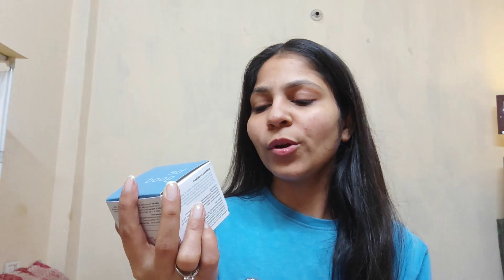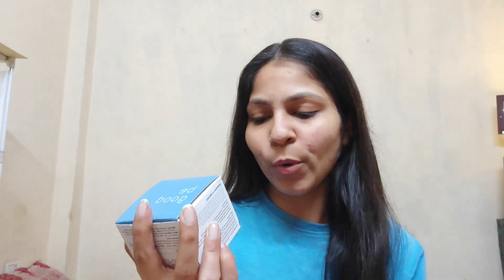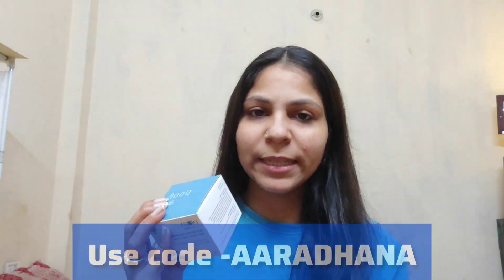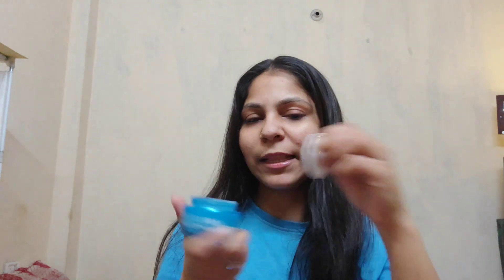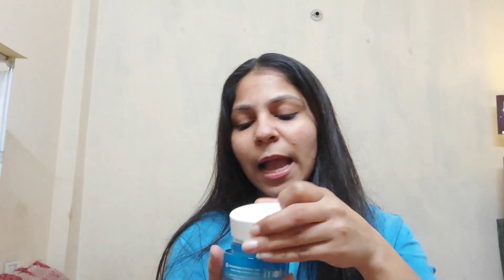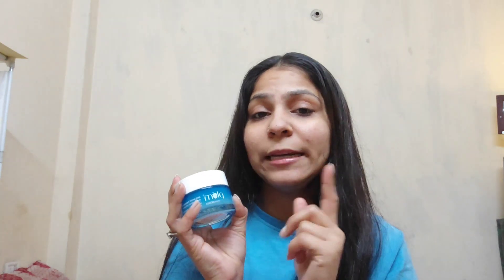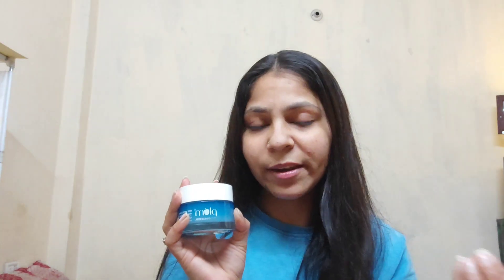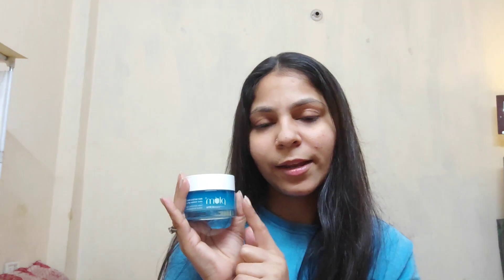How to get rid of Acne, pimples use this moisturizer?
Today's video is a skin care video. I use this plum moisturizer and realize that this work amazingly well. I share my personal review.

Products
Plum 2% Niacinamide & Rice Water Gel Cream